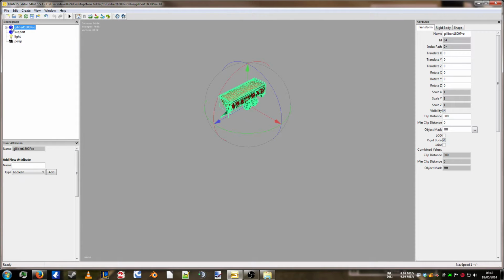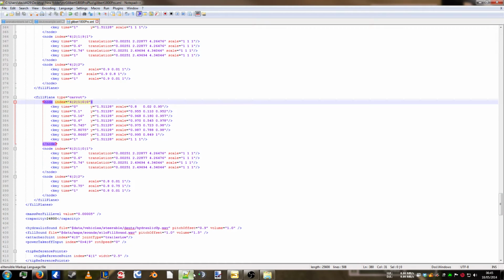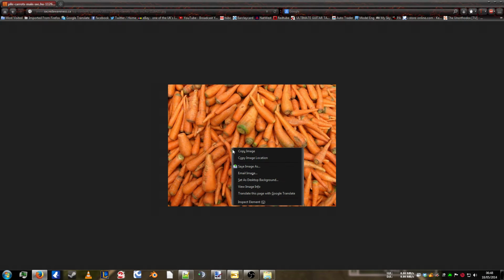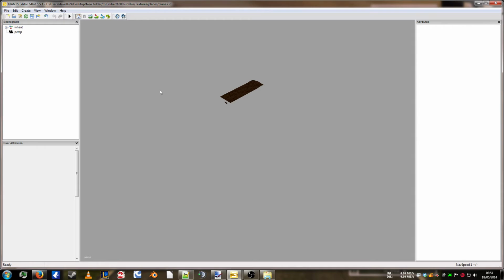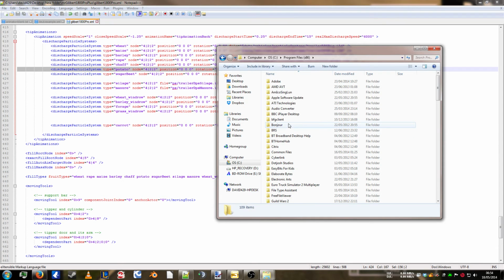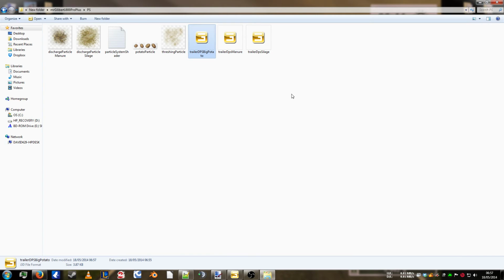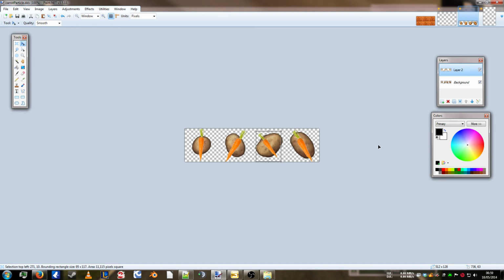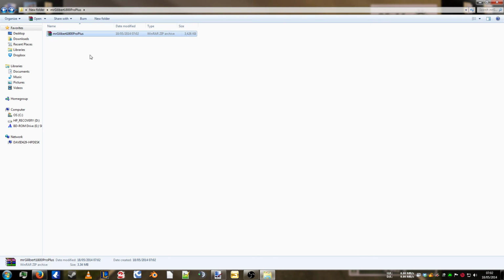Add and Edit Fruit Planes and Particle Systems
This is a video tutorial on how to create a new fruit plane and a new particle system for a trailer in farm sim 2013. This method can be used for everything that uses grain planes or particle systems, i used a trailer just as an example

Remeber it is important to spell the name of the crop you are adding to the vehicle/object the same as it is in the map you are playing. The map defines it, the trailer just calls it.